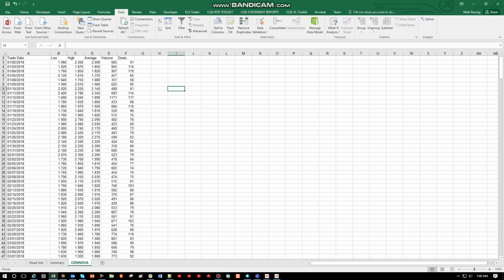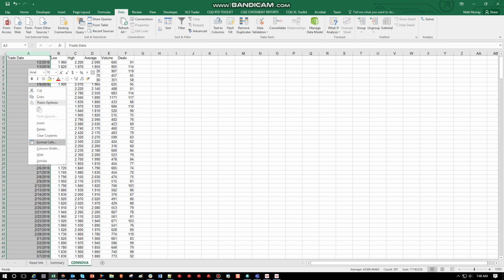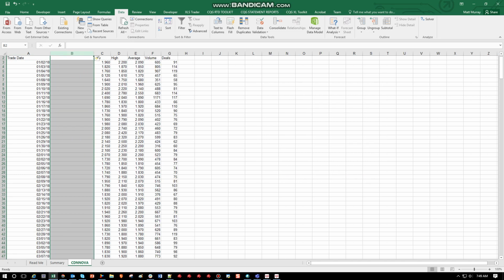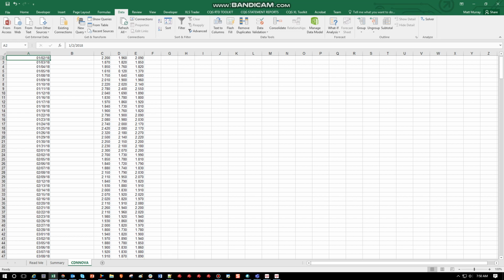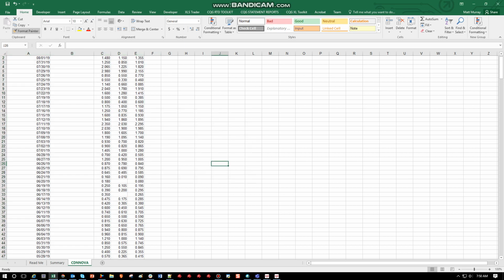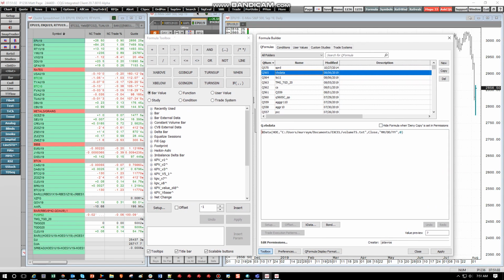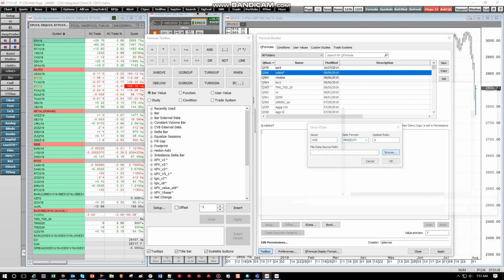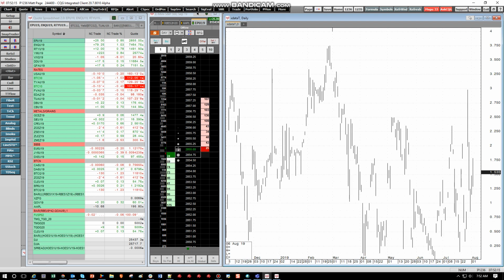CQG xData Tips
Bring your custom data into CQG to chart and apply studies.